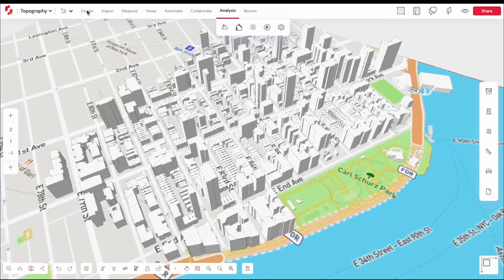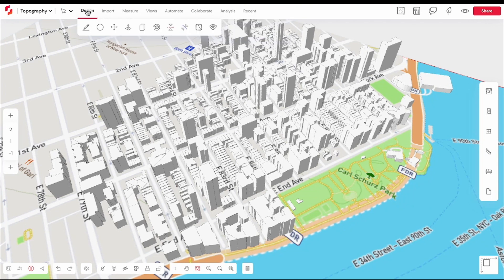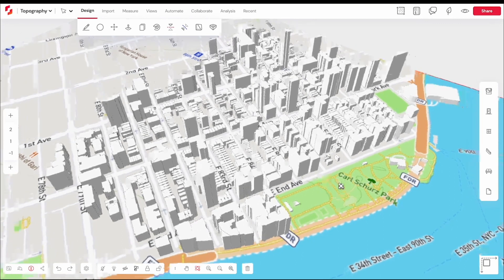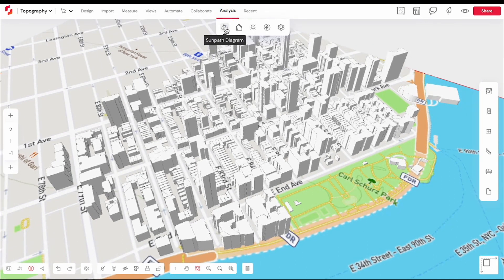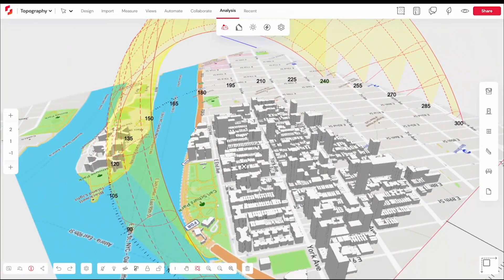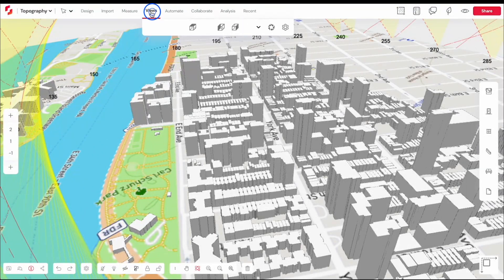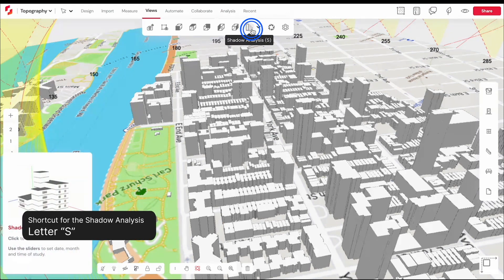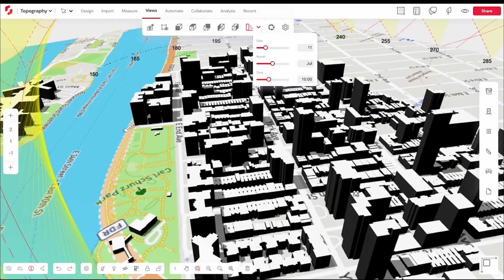Sun path and Shadow analysis on Snaptrude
Sun-path and Shadow analysis

Hey everybody, Welcome to Snaptrude tutorials. In this video, we’ll show you how you can perform sun-path & shadow analysis on Snaptrude!

To view the sun path of your location, click on the analysis tab and select the sun path diagram. You will then see that a sun path diagram for your particular location has been imported here. You can also choose to turn on the shadows by going to the views tab and selecting the shadow button. The shortcut for this is the letter S. Once shadows are active, you can see that the model now reflects it. You can also adjust this view for a particular date, time, and month of the year.

Hope this video was helpful and if you have any questions about how this works, leave it in the comments below and we'll get back to you.